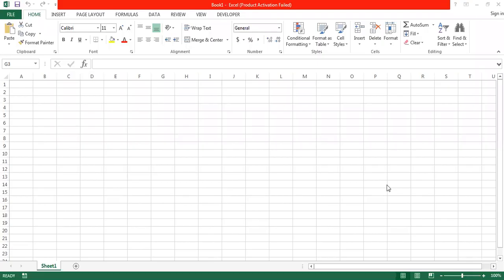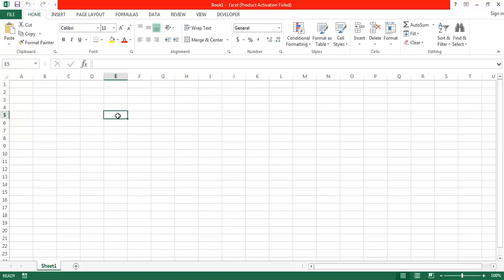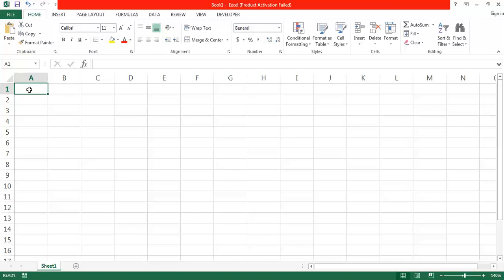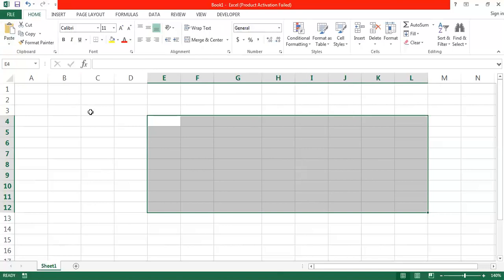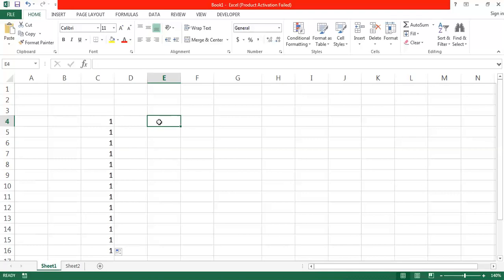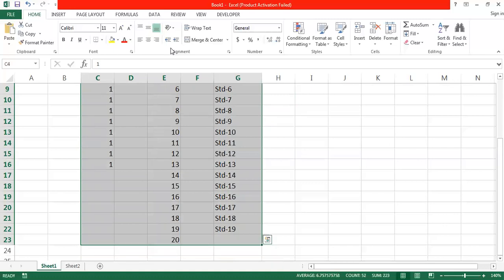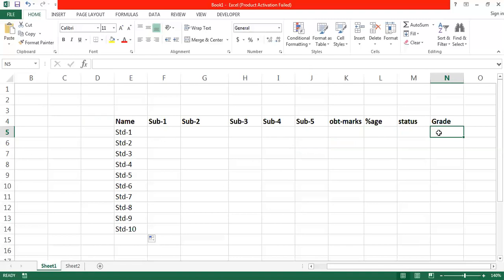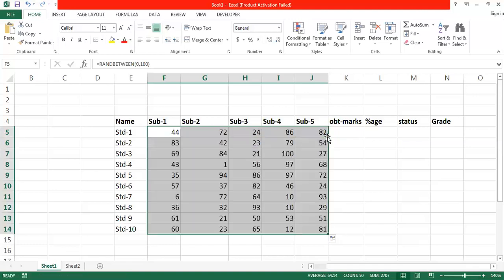What is MS Excel (Excel Lecture 1-1)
Reason to use MS Excel